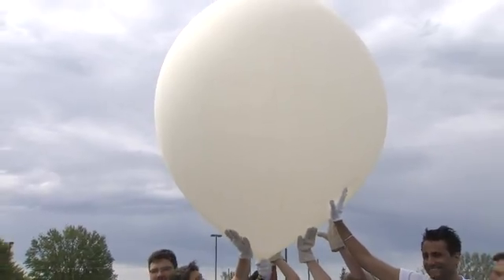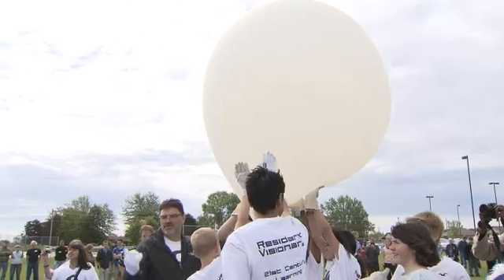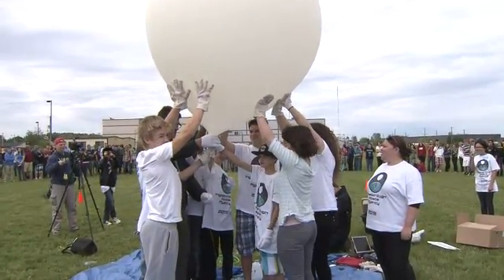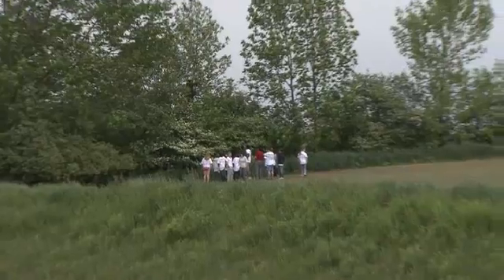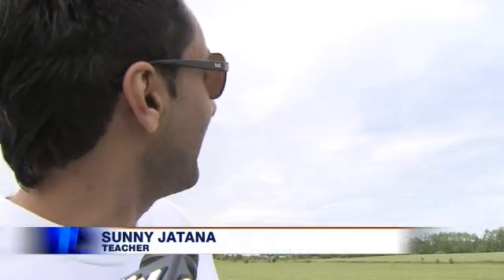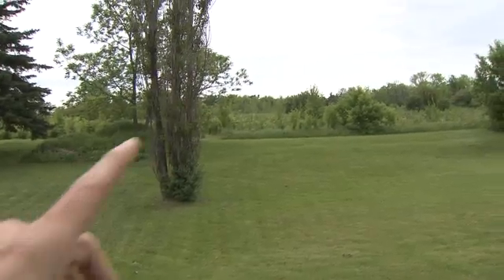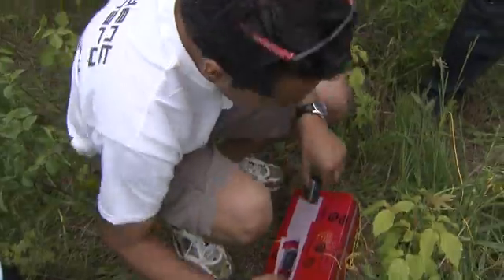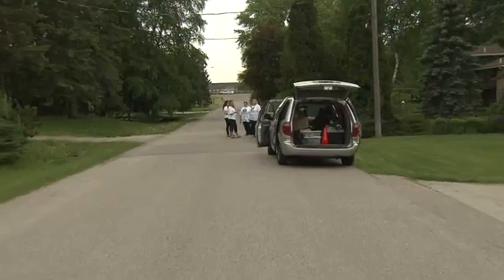Students launch balloon into stratosphere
Videographer Audra Brown takes a look at a science project where students launched and tracked a weather balloon into the stratosphere